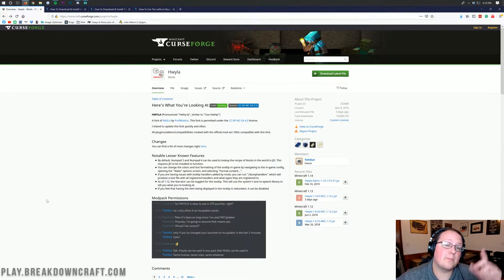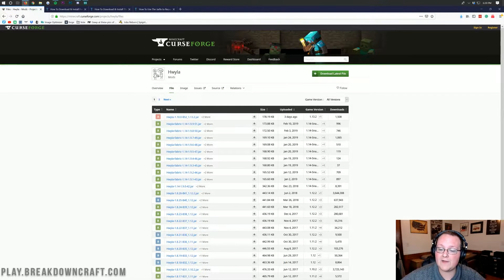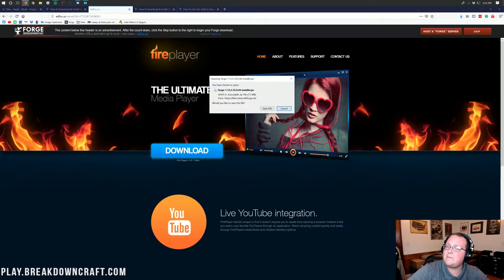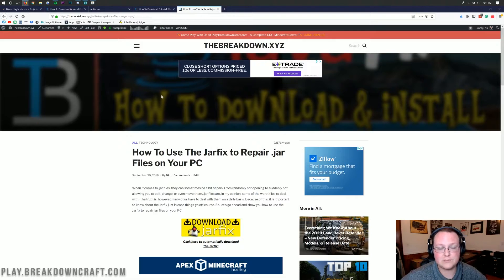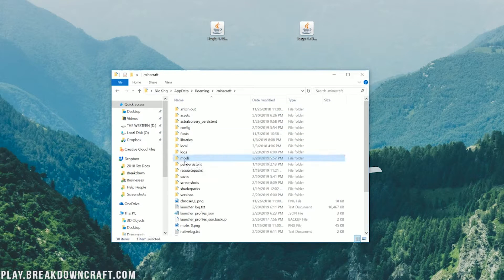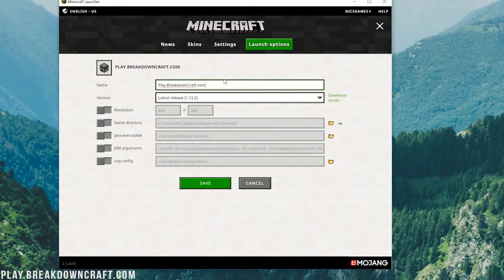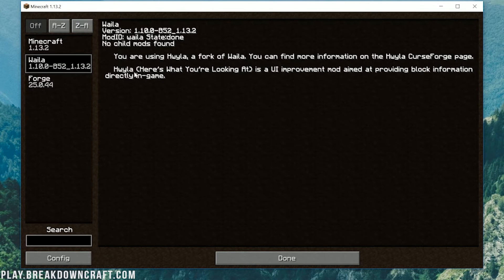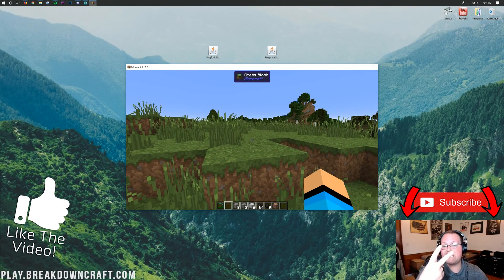How To Download & Install The HWYLA Mod in Minecraft 1.13.2 (Get WAILA in Minecraft 1.13.2!)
This video is our complete guide on how to download and install the HWYLA mod in Minecraft 1.13.2. We also go over how to get the WAILA in Minecraft 1.13.2 as the Here's What You're Looking At mod is a fork WAILA. HWYLA is actually a really cool mod as it shows you want you are looking at in game making it perfect for mods and modpacks!

About this video: In this video, I show you how to download and install the HWYLA mod in Minecraft 1.13.2. This mod is a fork of the WAILA mod, so this shows you shows you how to download and install the WAILA mod in Minecraft 1.13.2 as well. The WAILA mod is actually a very cool mod as it shows you want you are looking at in Minecraft 1.13.2. Let's go ahead and get it installed!

First and foremost, we need to download the HWYLA mod for Minecraft 1.13.2. You can find the download link for WAILA 1.13.2 in the description above. After you you download HWYLA, you aren't done downloading just yet. You also need download and install Forge in Minecraft 1.13.2. You can find our complete tutorial for installing Forge in the description above.

After you have Forge installed, getting HWYLA installed is easy. Just open up the 'Run' program, and type '%appdata%', and hit enter. Then, open the '.minecraft' folder, select the 'mods', and drag and drop the WALIA mod into the mods folder. If you don't have a mods folder, just create one!

Now, we need to open up the Minecraft launcher, click the little green arrow next to the play button, select the 'Forge' profile, and click 'Play'. Then, Minecraft 1.13.2 will open up with the WAILA/HWYLA mod installed!

If you have any questions about the HWYLA mod for 1.13.2, please leave them in the comment section download below, and be sure to give this video a thumbs up and subscribe to the channel if you haven't already. It really helps me out, and it means a ton to me. Thank you very, very much in advance!